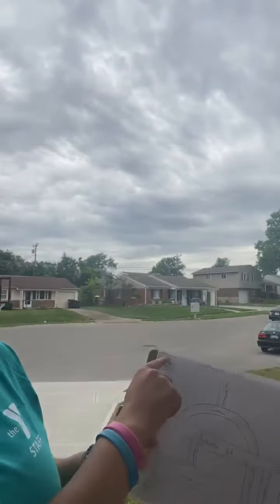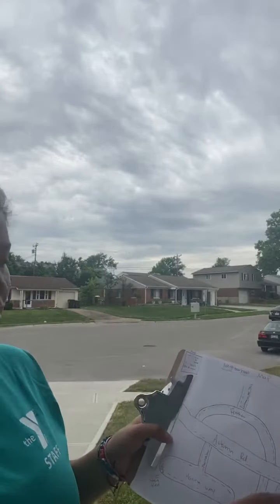Ocean Clean Up